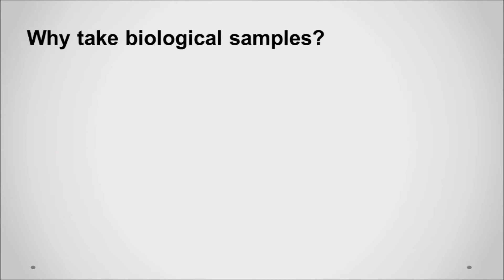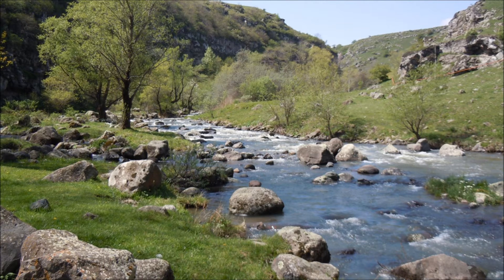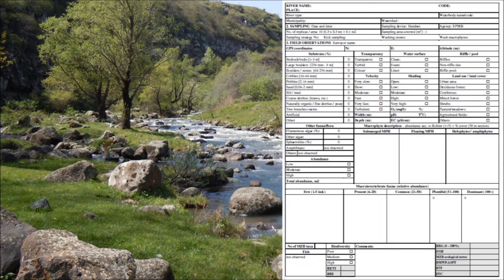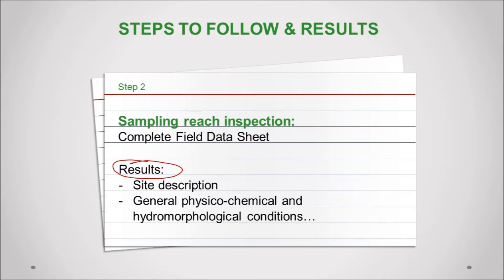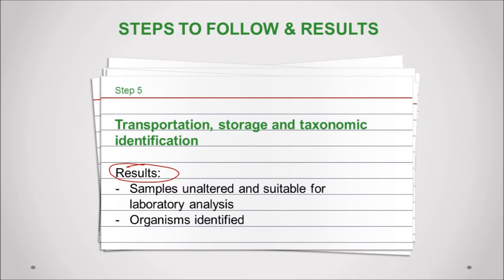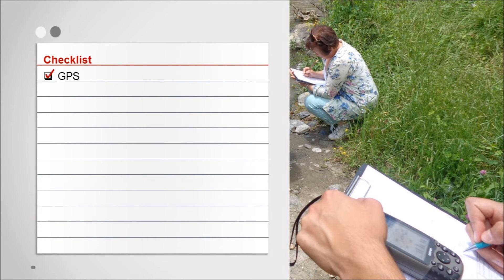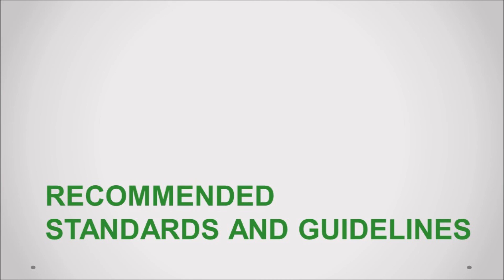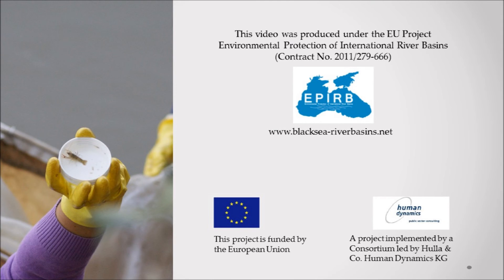Biological Sampling - EPIRB Project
This short video focuses on pragmatic issues related to representative sampling of benthic macroinvertebrates from different types of rivers, and which are specific to the Environmental Protection of International River Basins (EPIRB) project. It provides practical recommendations and encapsulates the five principal steps of biological sampling. The video also includes snapshots of biological joint field surveys carried out both to fill in data gaps and to train local experts in performing WFD-compliant biological monitoring.
The EPIRB project targets the improvement of water quality in transboundary river basins in the wider Black Sea region and Belarus. The project is funded by the European Union and implemented by an international consortium led by the Austrian Consulting Company Hulla & Co. Human Dynamics KG.